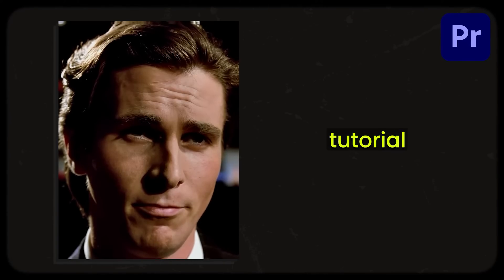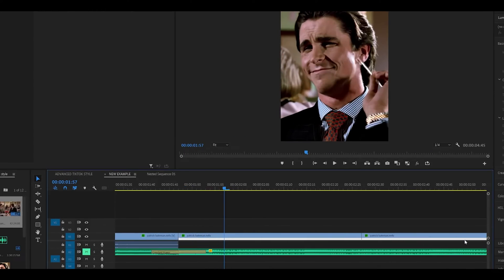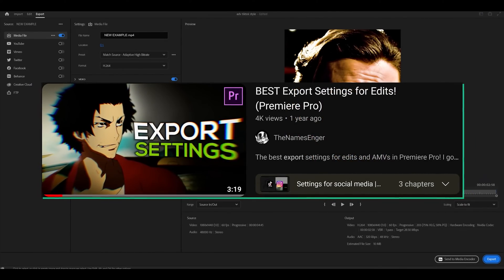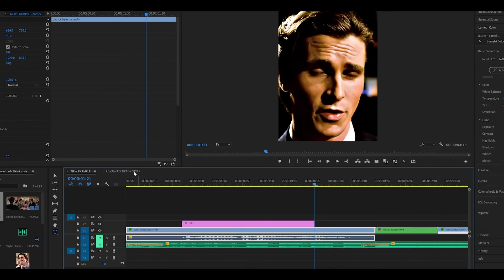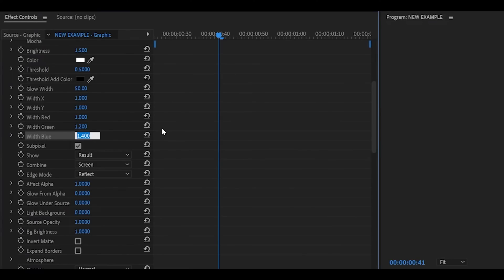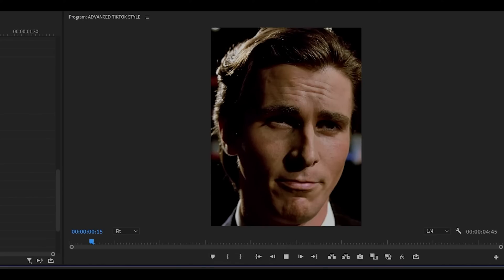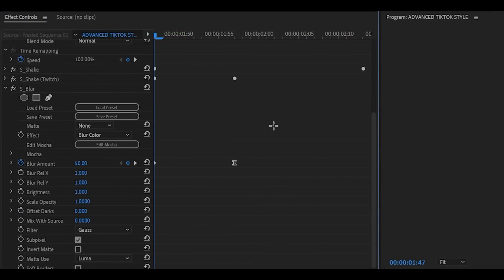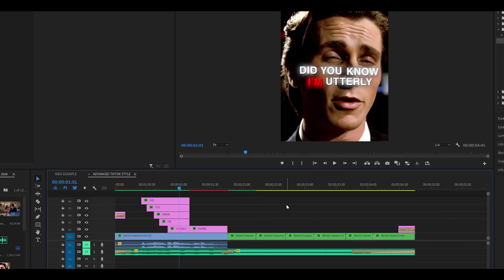Advanced TikTok Edit Style | Premiere Pro Tutorial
Here's how to make an advanced TikTok edit in Premiere Pro! By this I mean advanced use of transitions and effects to create twitch shakes, animated text, and more. There are many kinds of TikTok editing styles, but this style is the most popular/common. It often uses a combination of phonk music, a square/vertical resolution, and strong color grading.

→ Most popular!

🗣 SOCIALS!

⏰ Timestamps:

0:00 Overview
0:18 Preparing your sequence (1)
1:11 Color grading (2)
1:55 Time remapping (3)
4:03 Nest your clips (3b)
4:24 Glow (3c)
4:56 Text (4)
9:23 Transitions (5)
13:22 Project file & Ko-fi